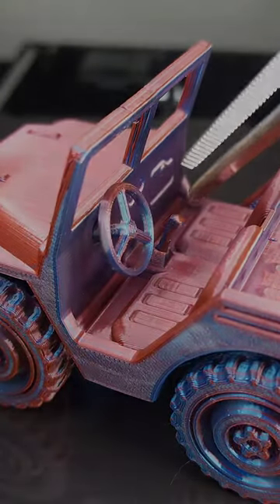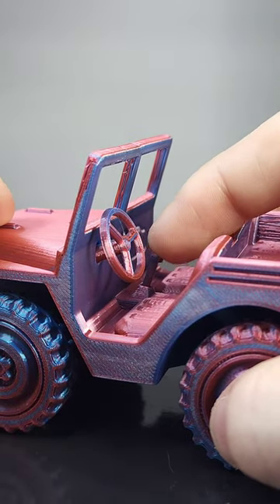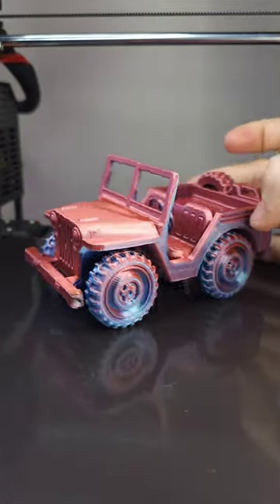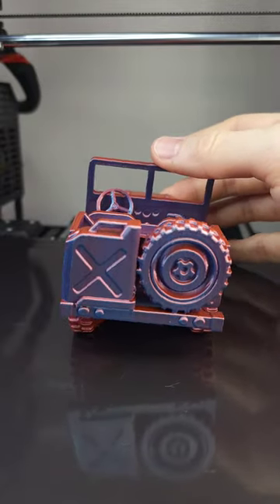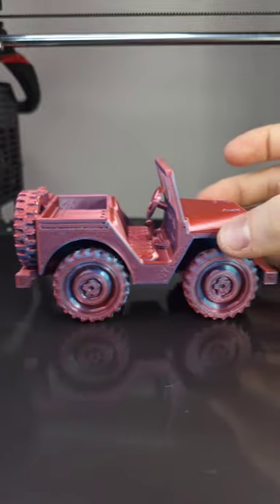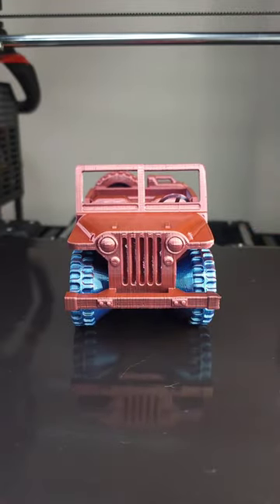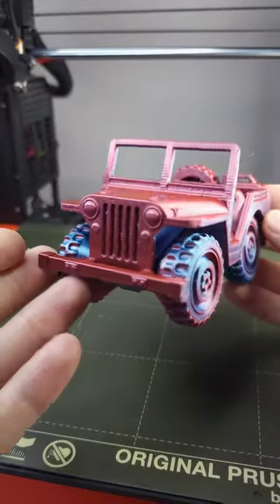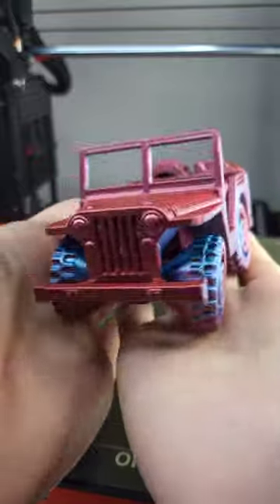3d printing mini jeep